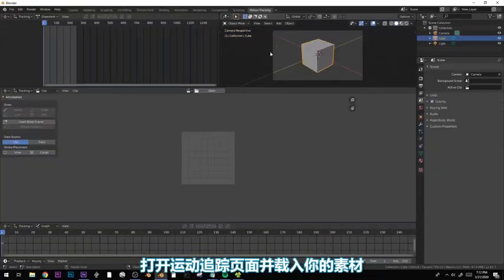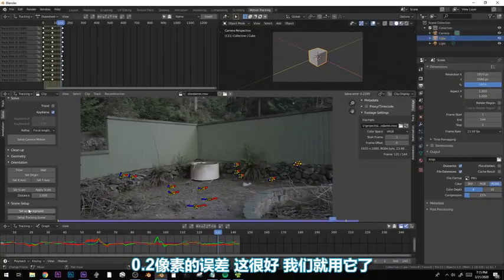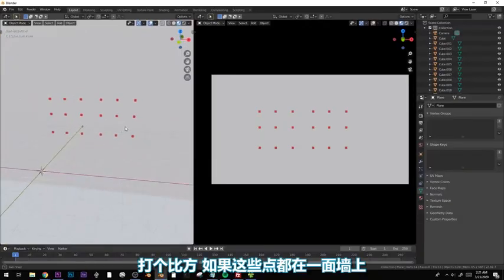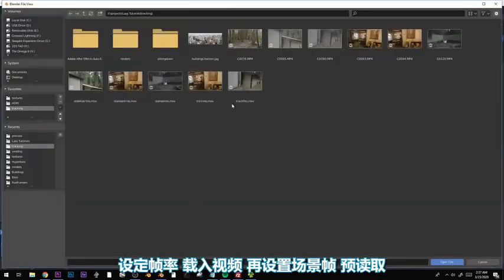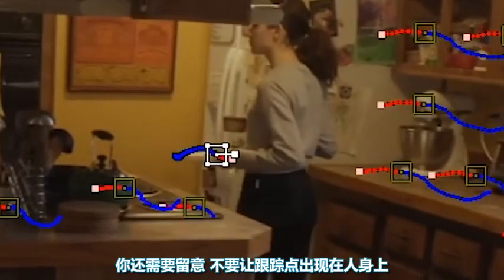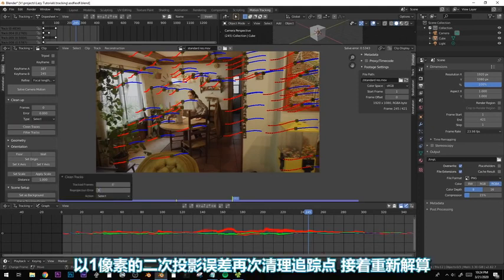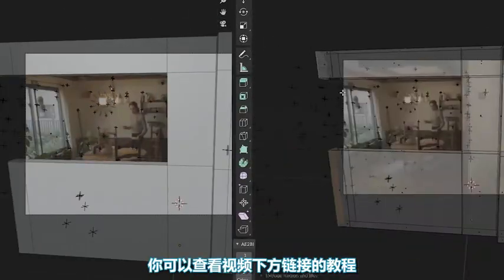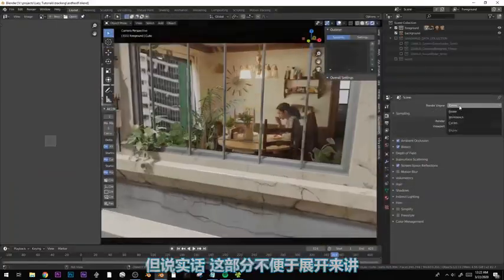【熟肉】【IanHubert】Blender摄像机追踪教程[Blender Motion Tracking - Room Transformation!]